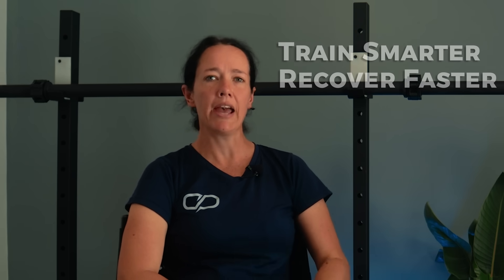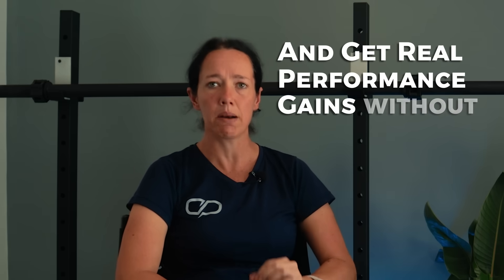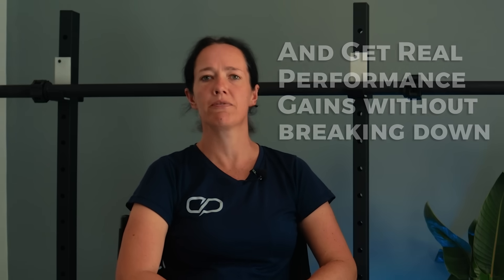The FASTEST Way To Blow Up Your VO₂Max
In this video, we break down the fastest way to improve your VO₂ max using three science-based steps that actually work especially for runners over 50.

No myths. No “just train harder” nonsense.
Just practical physiology you can apply immediately.

You’ll learn:
- What VO₂ max really means for your running performance
- Why training flat-out all the time actually limits improvement
- How to rebuild and improve VO₂ max even as you age
- The exact balance of easy running, intensity, and strength work that drives results
- Why recovery is the difference between progress and breakdown